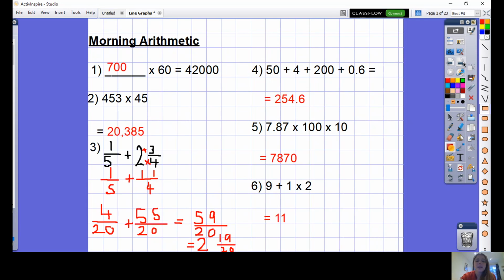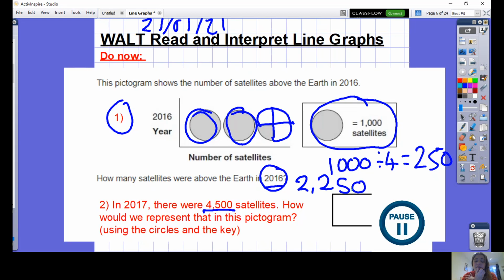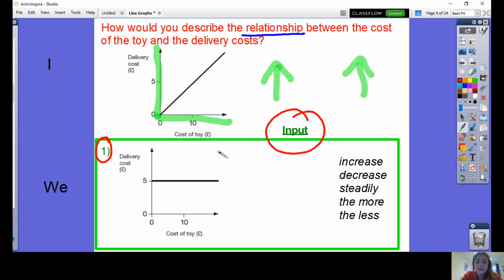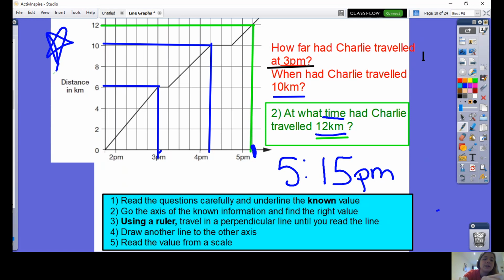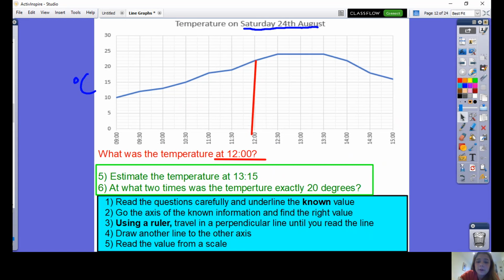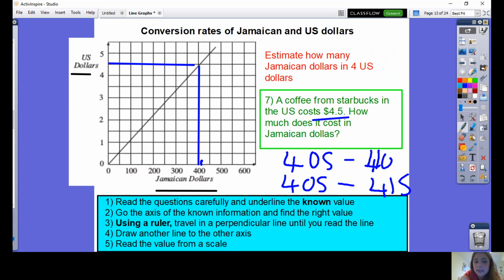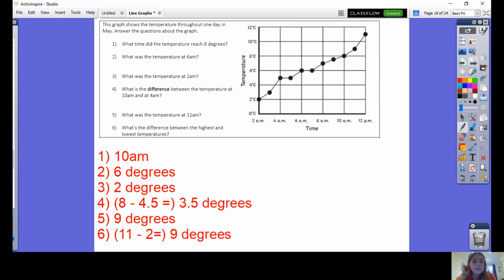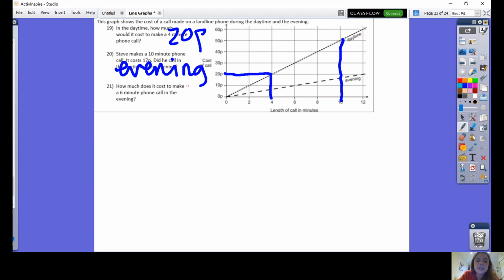Thursday 21st January Maths